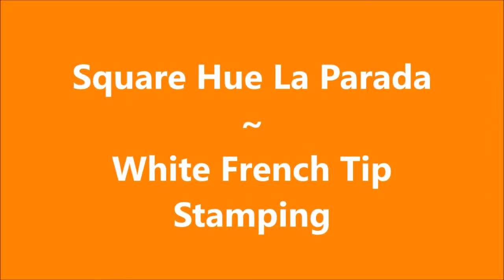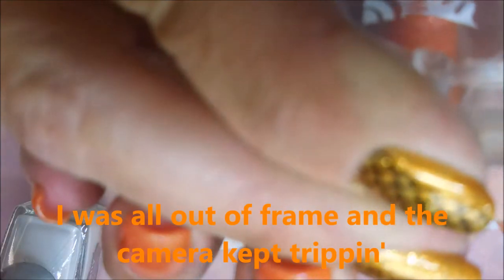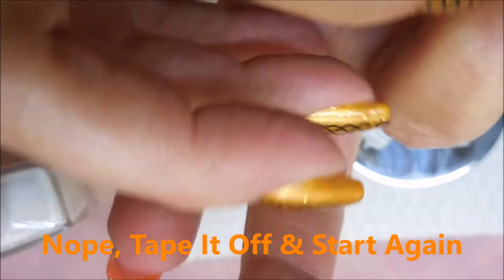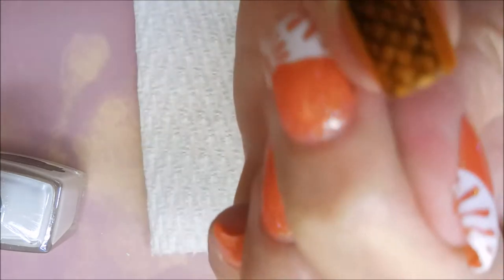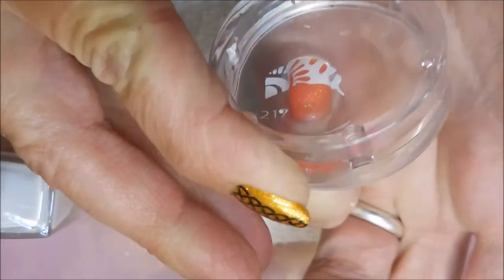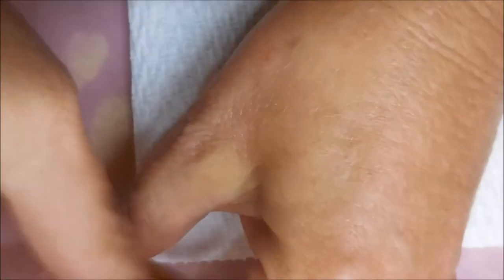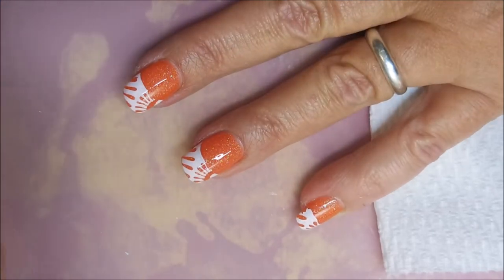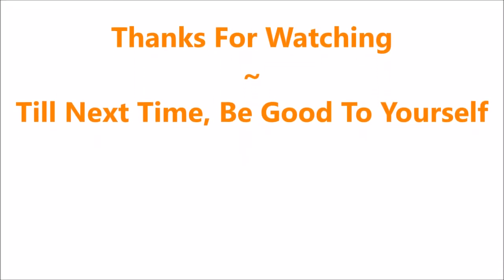Square Hue La Parada White French Tip Stamped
Tina

Filmed with: Nikon Coolpix S6900
Tri-Pod: LimoStudio 17" Mini Tripod AGG301
Edited with: Windows Live Movie Maker